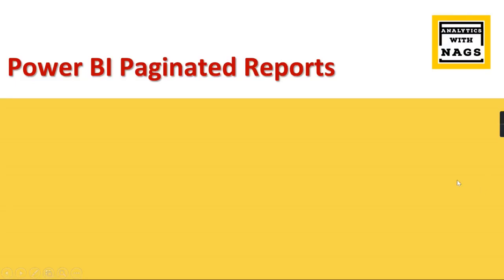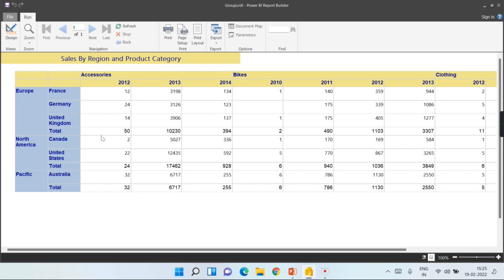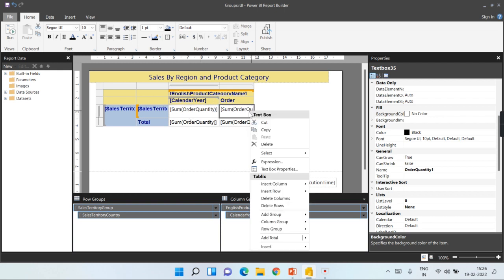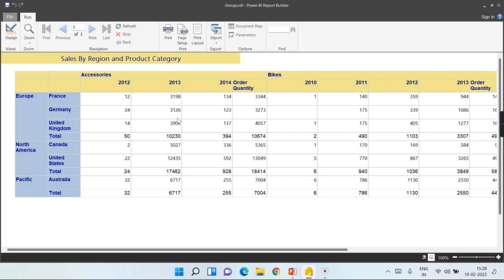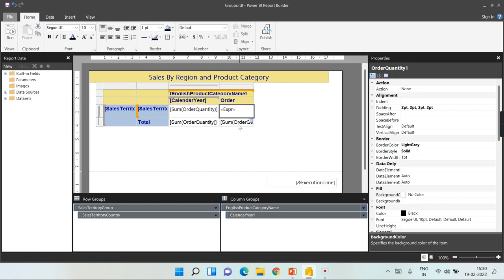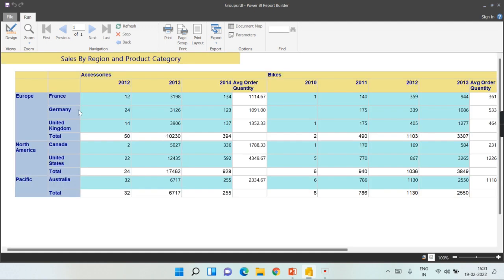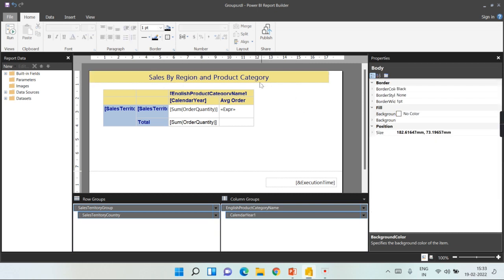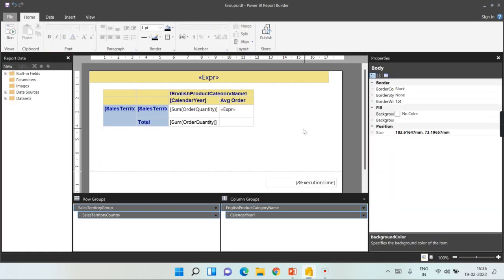Expressions in Paginated Reports in Power BI (7/20) | SSRS Tutorial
How to Expressions in Paginated Reports, What is Expressions in Paginated reports, How to configure paginated reports, How to install paginated reports, what is difference between paginated reports and ssrs, what is report server in power bi